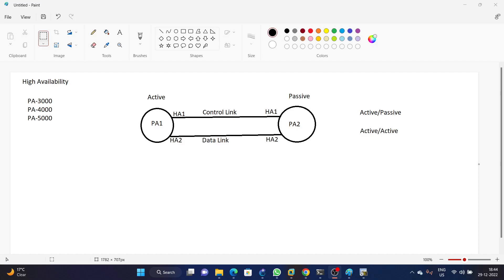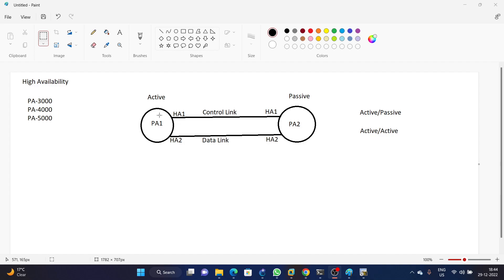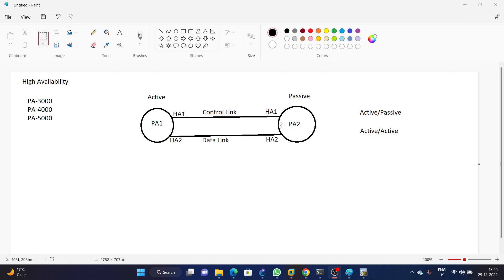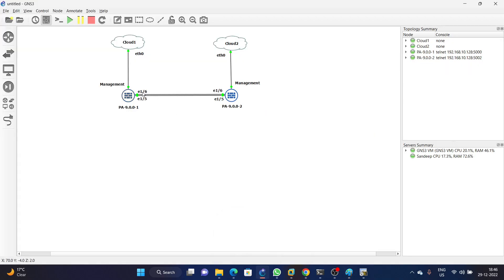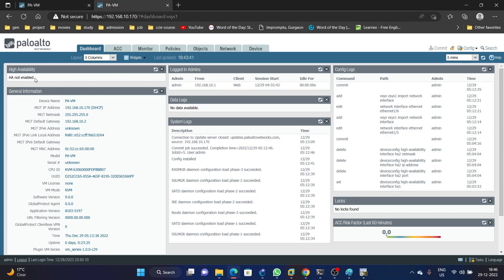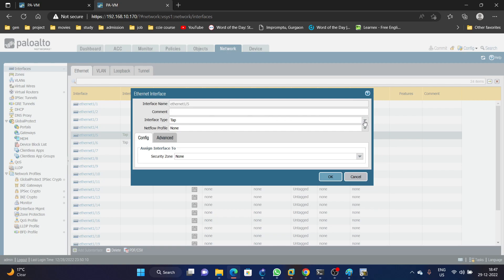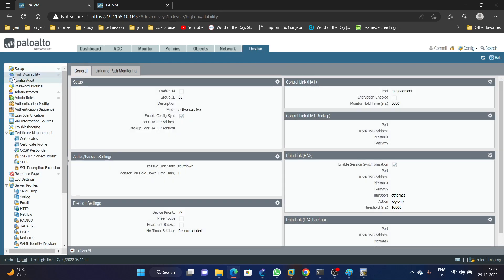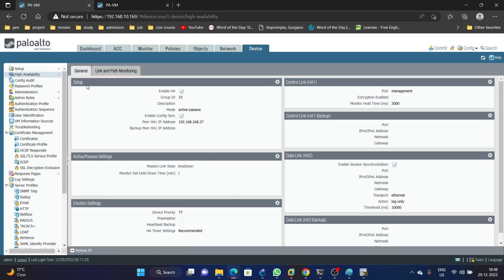Palo Alto Firewall High Availability Configurations, Active/Passive Configurations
# High Availability
# Active /Passive HA Configurations